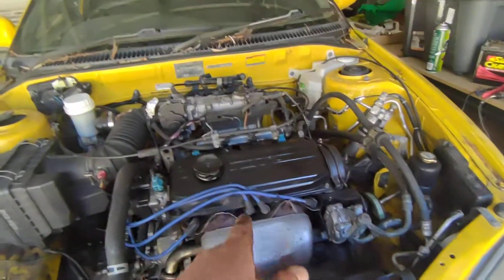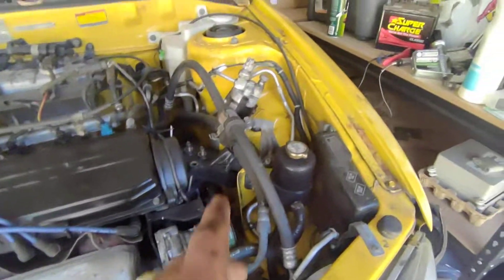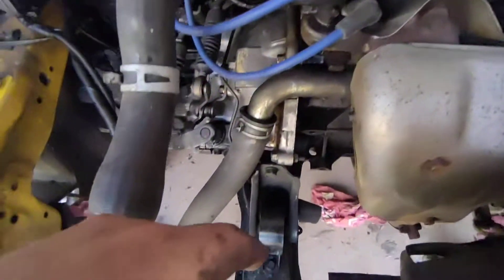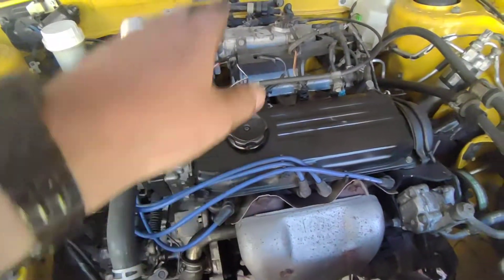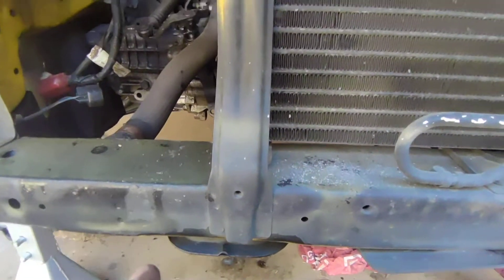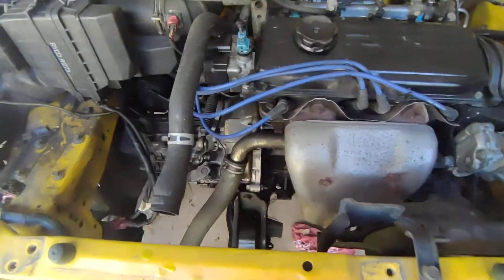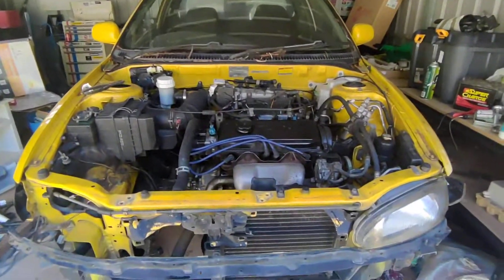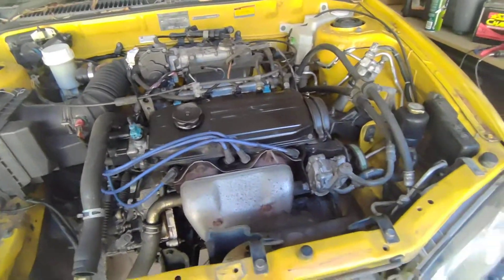How I'm planning to get this engine out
So having taken one of these engines out of the car before this, and I'm talking many many moons ago.

This was back in the days when noisy engines, the louder the car was the more powerful it was, and really I was young and didn't care about anything.

So I know for a fact that taking the engine out through the top is not a very fun experience.